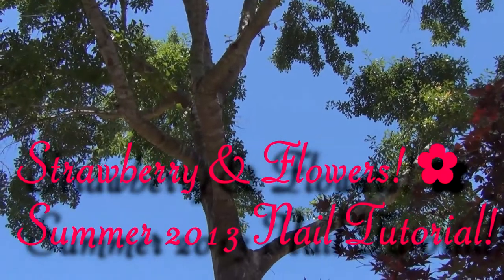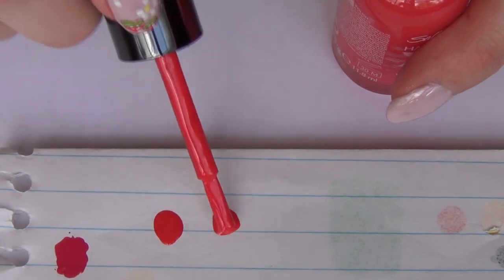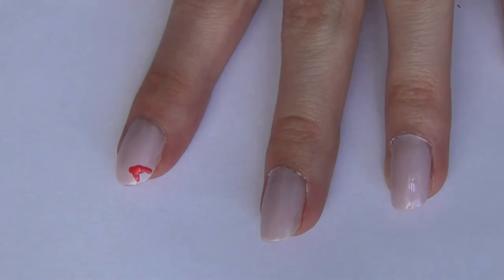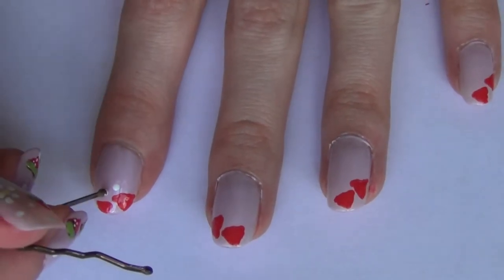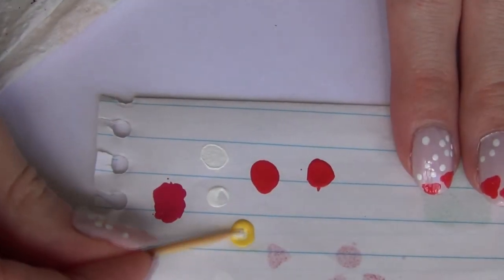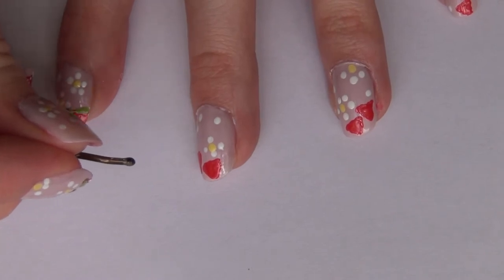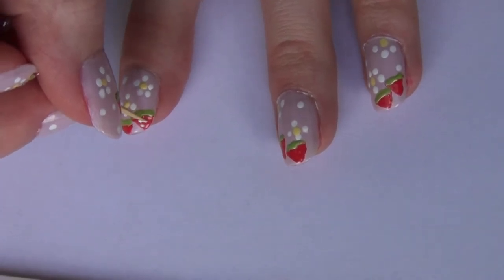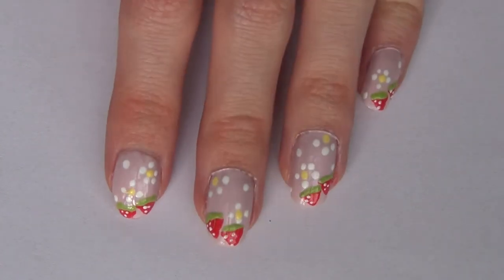Strawberry & Flower Summer Nails 2013!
Hey everyone! Today I'll be showing you how to get these really cute strawberry and flower nails! I hope you like them. ^_^

Nail Polish Used:
Revlon Colorstay Base Coat
Sally Hansen Hard as Nails Nail Polish in Lilac (Base Color)
Sally Hansen Xtream Wear Nail Polish in Caribbean Corals (Strawberry Color)
Sally Hansen Hard as Nails Nail Polish in Hard to Get (White Polish)
Rimmel London 60 Seconds Nail Polish in Sunny Days (Yellow Polish)
Sally Hansen Xtream Wear Nail Polish in Green With Envy (Green Polish)
Revlon Colorstay Top Coat

xx Chloe